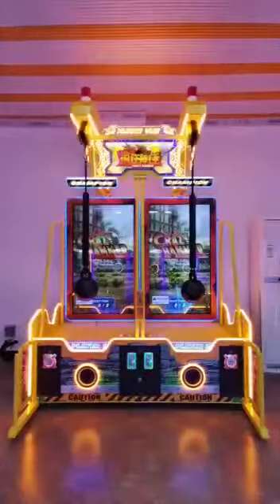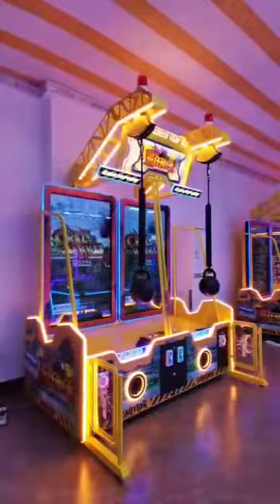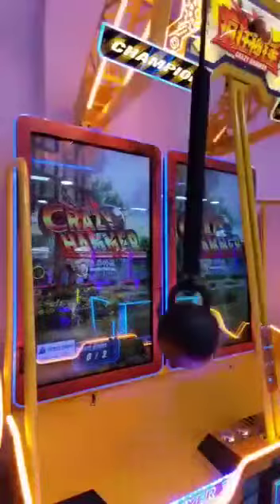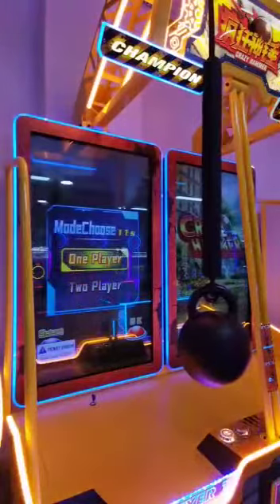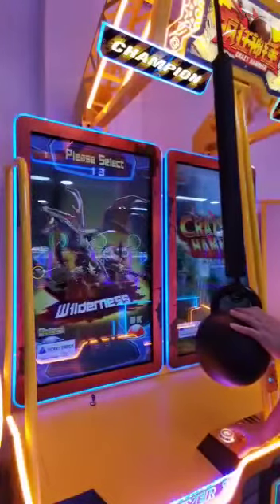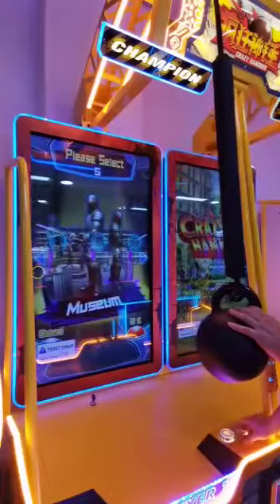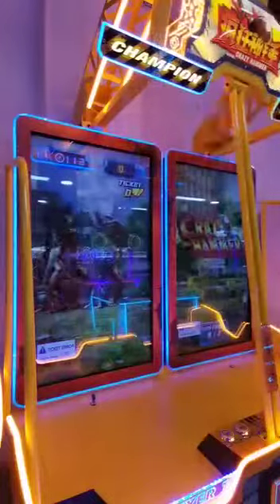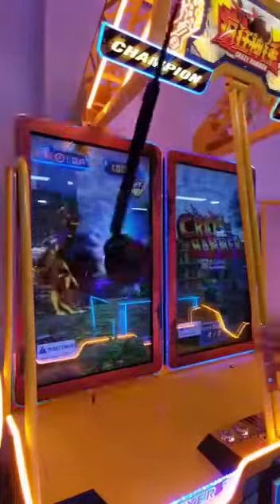HGR Amusement - Crazy Hammer